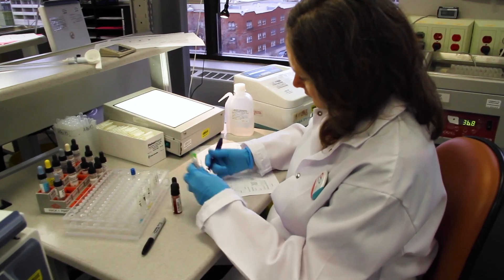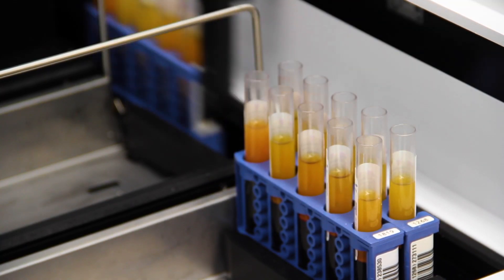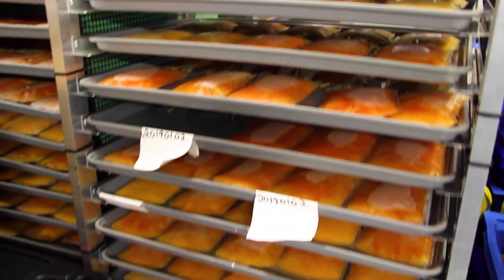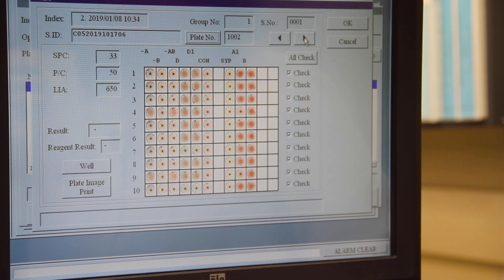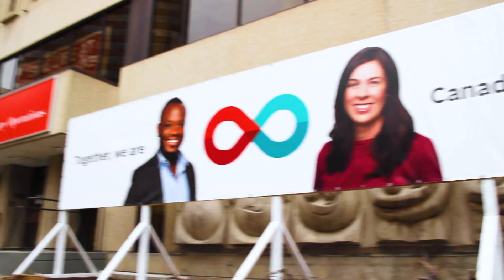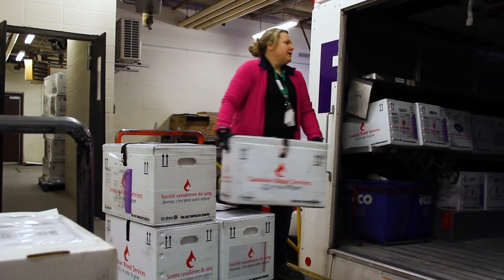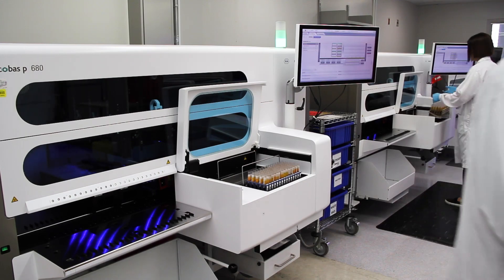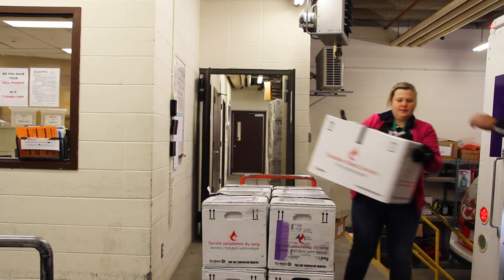We Are Lab - The Guardians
We Are Lab
Medical laboratory professionals work in a variety of environments unique to the patients they serve and the work they do.